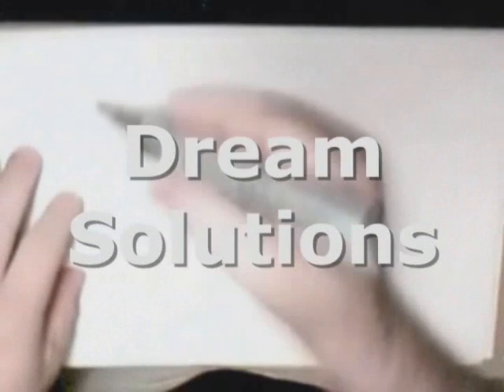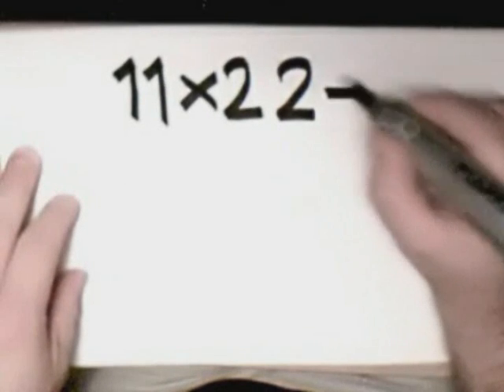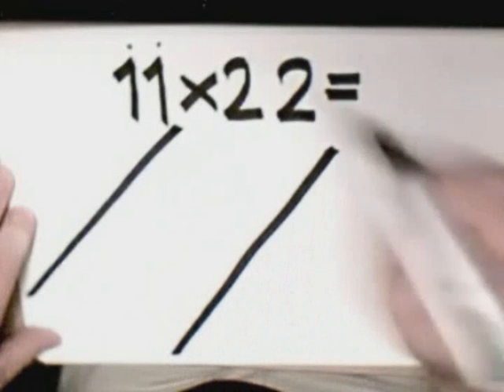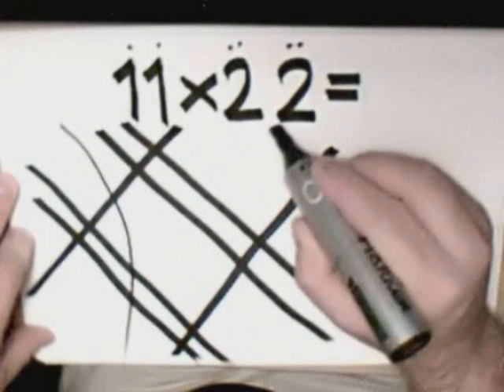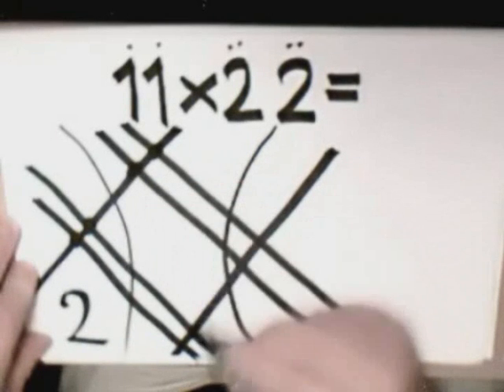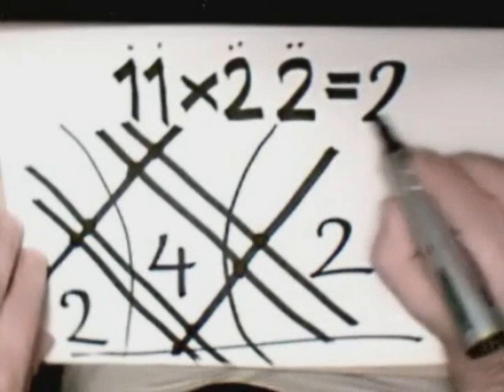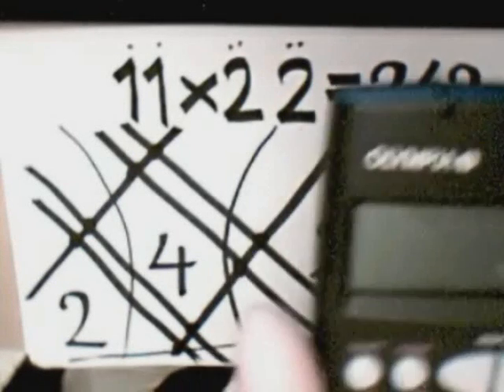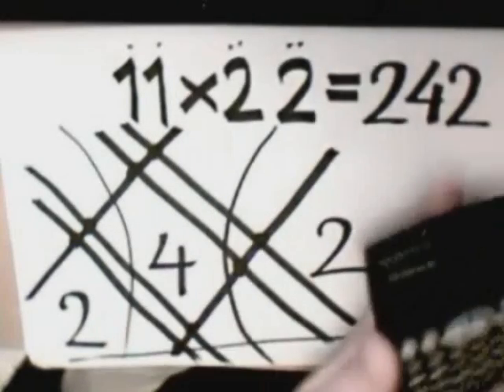Magic Math Lines -Prepares You For Quick And Sharp Mental Multiplication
Magic Math Lines -Prepares You For Quick And Sharp Mental Multiplication : How to do multiplication with lines. This really makes multiplication visual and furthermore -a child can learn it :) Do this for an hour a day and in a week you will impress your family!How to do multiplication with lines. This really makes multiplication visual and furthermore -a child can learn it :) Do this for an hour a day and in a week you will impress your family!

        * 1 pen
        * 1 paper

Step 1:
    Write your multiplication task on top of paper
    In this example: 11x22=
Step 2:
    First figure: Draw diagonal / line (s)
    In this example you would draw just one line for the first figure 1. (If the first figure is a 3 you would draw 3 parallell lines, close to each other.)
Step 3:
    Make space
    Before next step, be sure to make a little space to the right of your / line.
Step 4:
    Second figure: Draw parallell diagonal line / /
    Now attack the second figure and make as many lines as it says. Draw them together parallell after the space to the right of your first line.
Step 5:
    Third figure (cross lines)
    These 2 lines should cross the previous two, so make them backslash \ and draw them close together.
Step 6:
    Make space
    Before next step, be sure to make a little space to the right of your lines.
Step 7:
    Fourth figure \ a backslash (cross the first 2 lines)
    These 2 lines should be parallell to the ones in step 5, so make them backslash \ and draw them close together. Be sure to cross the first / / lines.
Step 8:
    Draw a bent line )
    There will be clusters of crossed lines on top, bottom, left and right. Draw a bent line ) around the cluster to the left.
Step 9:
    Draw an anti-bent line (
    Draw an anti-bent line ( around the cluster to the right.
Step 10:
    Count the crossings
    If you followed my example you should have 2 crossed lines in your left cluster.
    If you followed my example you should have 4 crossed lines in your center cluster.
    If you followed my example you should have 2 crossed lines in your right cluster.
    Write your answers below your lines 2 4 2
Step 11:
    242 That is your answer!
    This example results in the following conclusion: 11x22=242. Make your own tasks only if you are willing to abide by step 12.
Step 12:
    Don't complain. Try again!
    This Multiplication is ground-breaking if you spend an hour a day for just one week. You will be impressing people around you. I know that i haven't covered all obstacles that you may encounter, but if you use your common sense and keep it simple at first you may have ideas for how to develop this. Then you will be a VIP and can move further to Step 13.
Step 13:
    For Math-lines V.I.P. only (see Step 12)
    Add you own video! Please add your own video on solving obstacles for this multiplication function.
Step 14:
    Take it to the next level
    After one week (7 hours) When you are familiar with the technique, you should be able to imagine the lines and solve the problems mentally. These crossed lines are that easy to imagine and remember. CONGRATULATIONS! /DreamSolutions